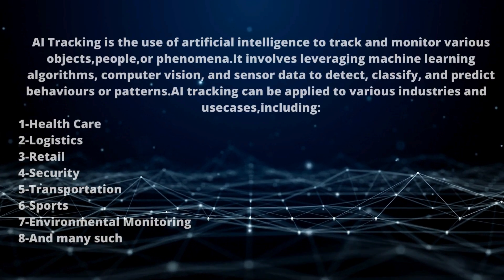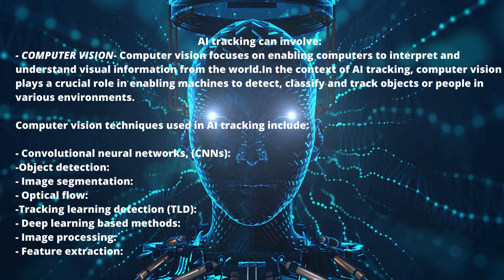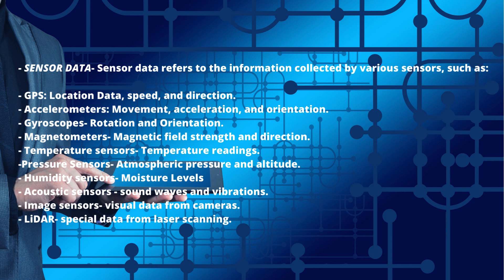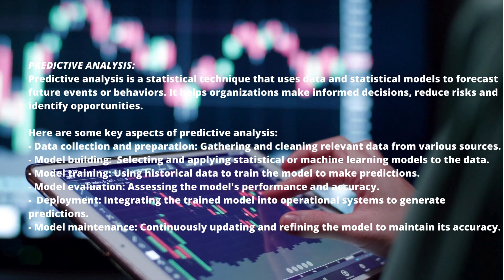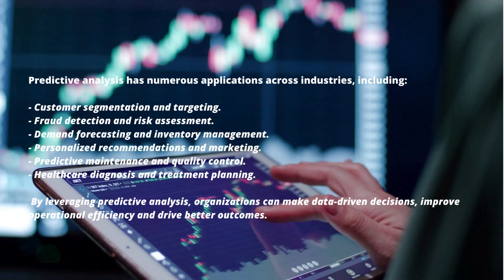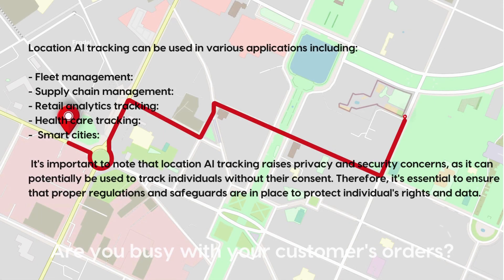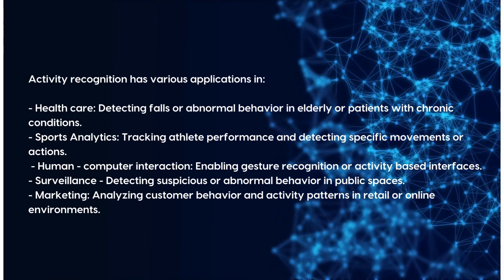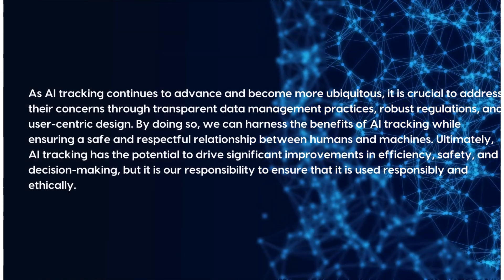AI Tracking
This video talks about AI Tracking Technology and a few types of AI Tracking.It describes how AI tracking is useful to us in various fields of science and technology.